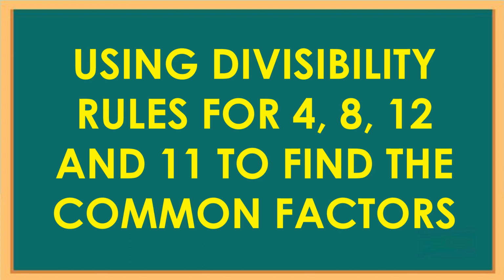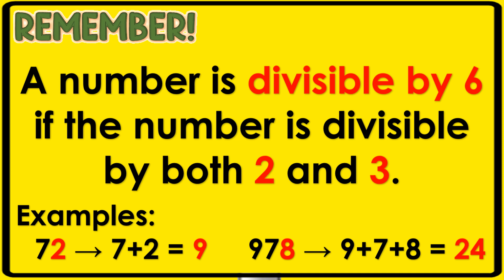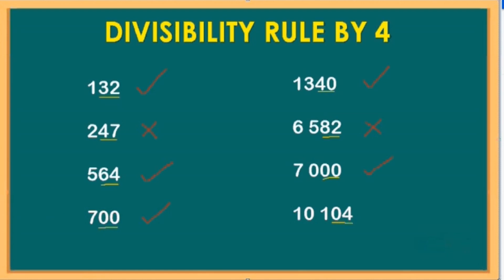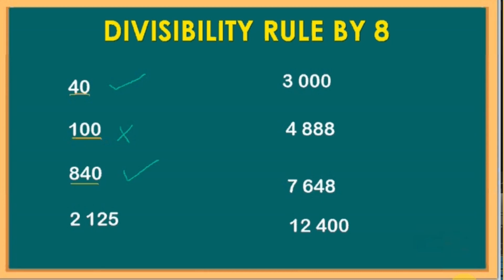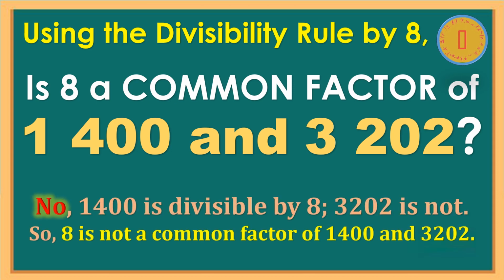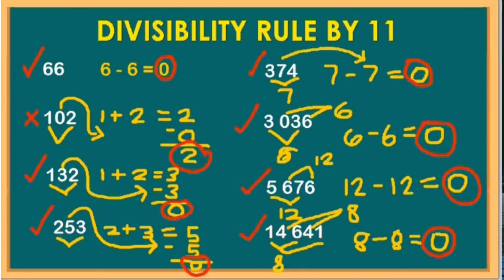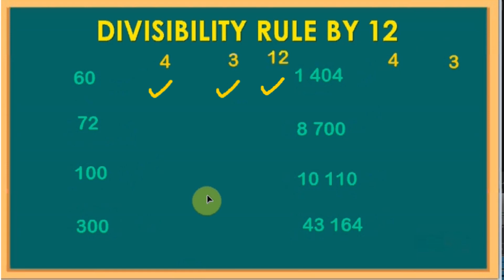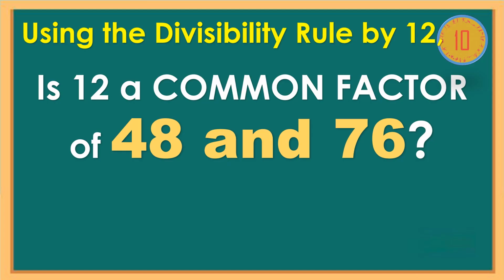USING DIVISIBILITY RULES FOR 4, 8, 12 AND 11 TO FIND THE COMMON FACTORS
This is particularly for grade 5 pupils, week 3.